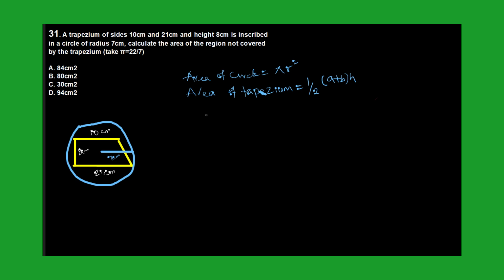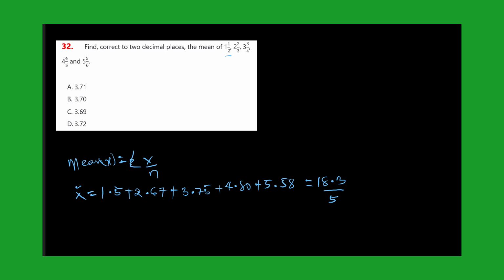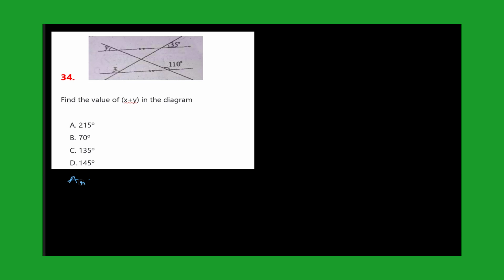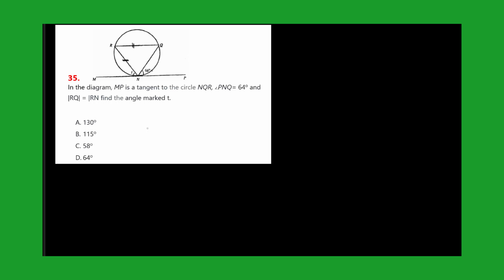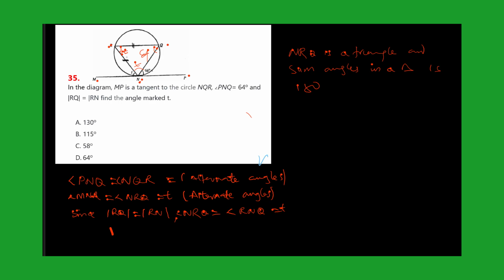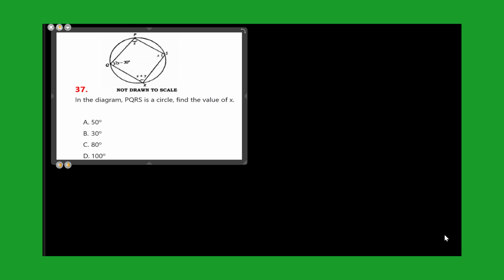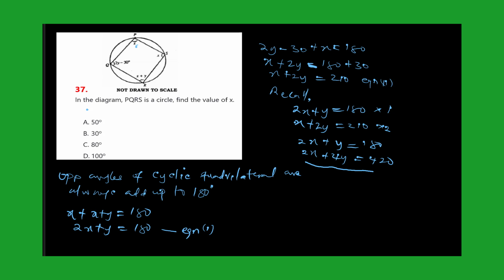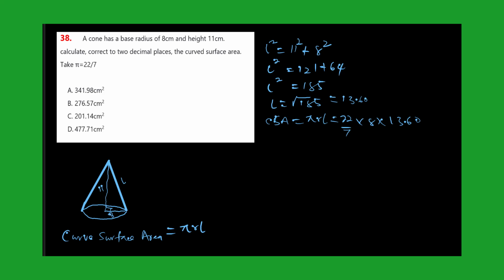Mathematics 2021 WAEC Past Questions and Answers | Questions 31 - 40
JAMB and WAEC past questions and answers with concise solutions and explanation